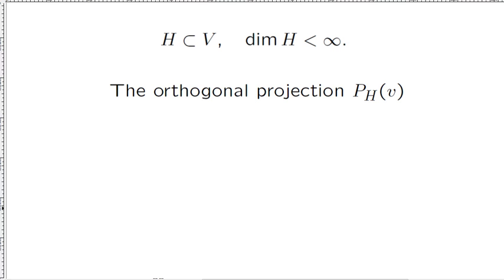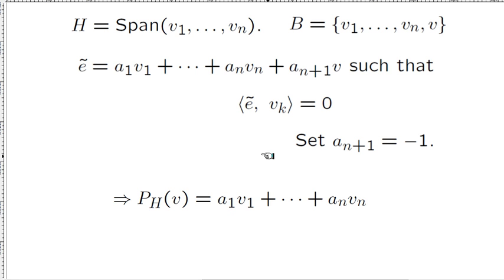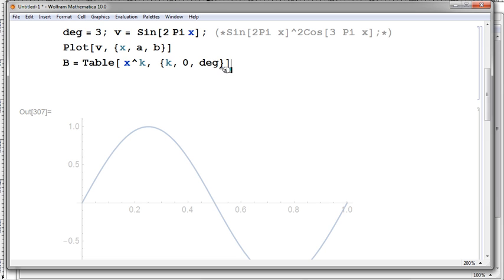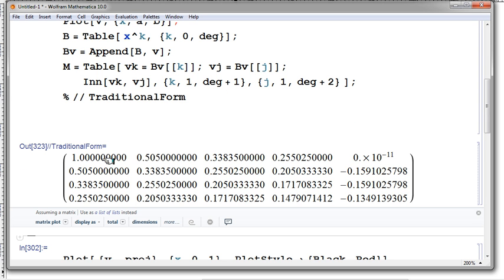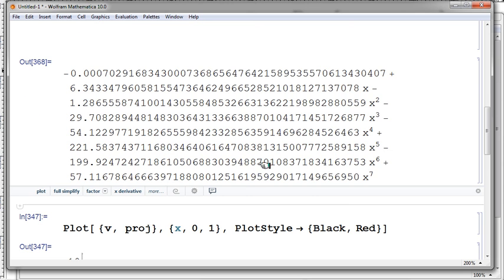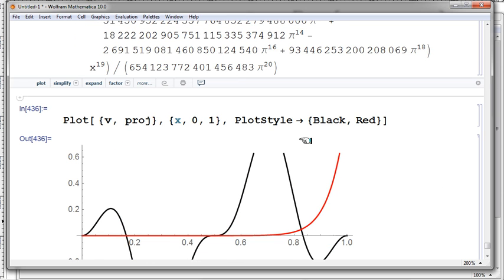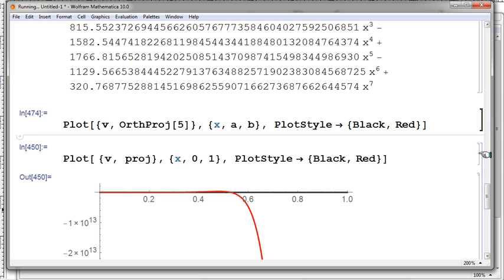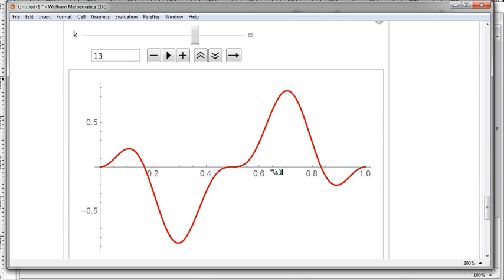Orthogonal Projection, Computation